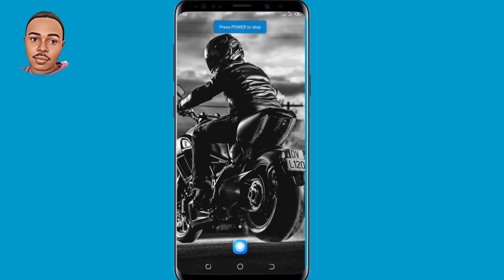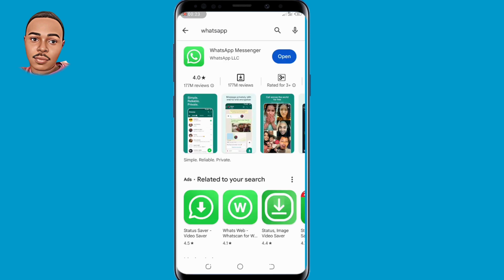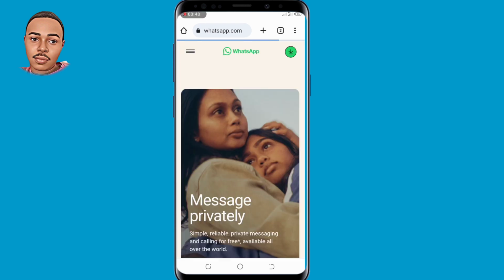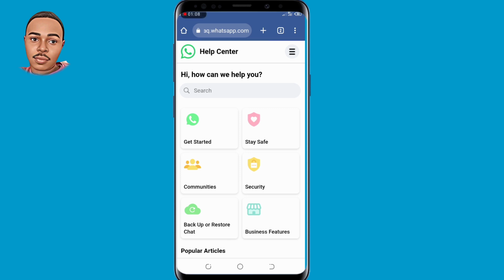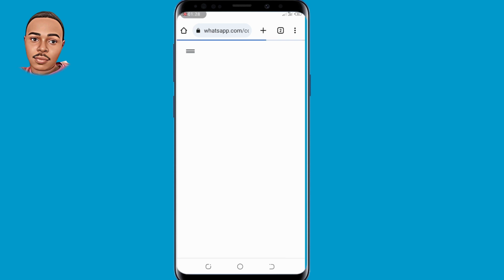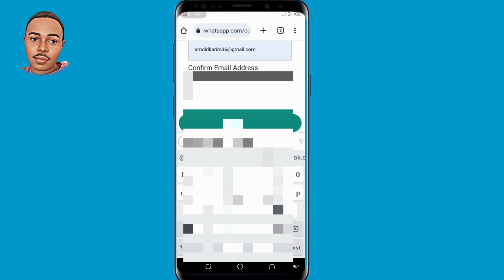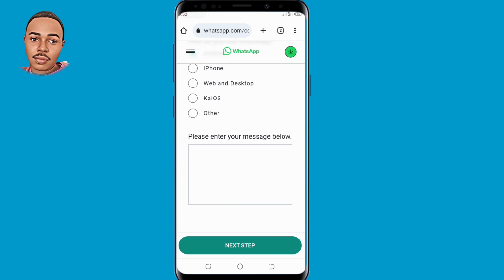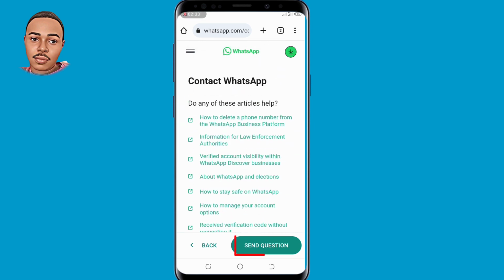How to Fix Unbanned WhatsApp Number problem solved || WhatsApp recovery 2023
How to Unbanned WhatsApp Number

If your WhatsApp account/ number is banned either by mistake or by violating WhatsApp rules and you don't know how to Recover it back  , worry no more because this video gives you step -by - step guide to access it back Asap !!